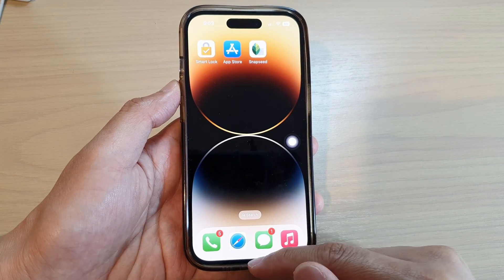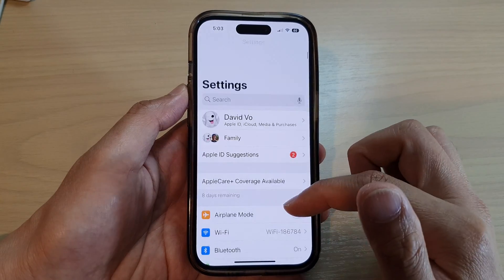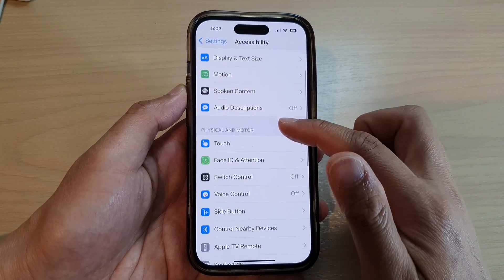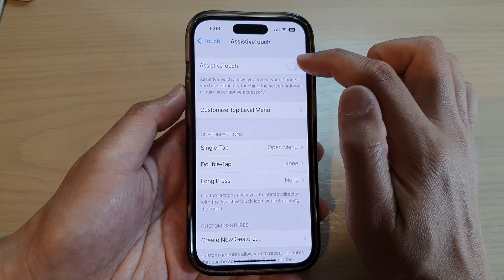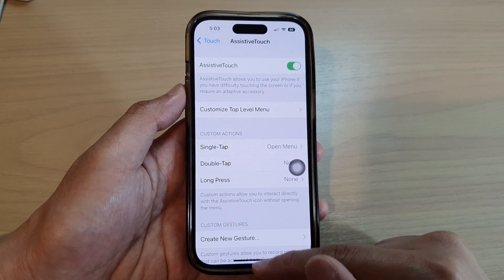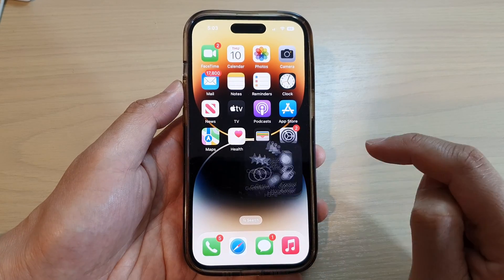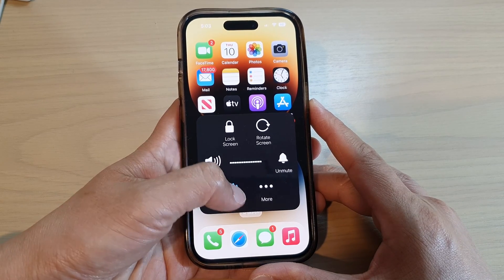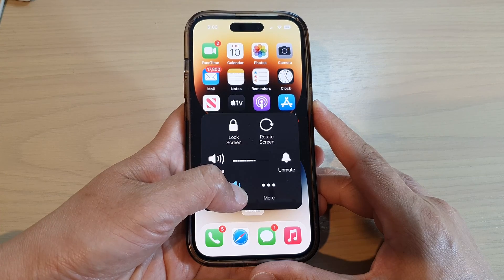iPhone 14's/14 Pro Max: How to Use On Screen Volume Up/Down Key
Learn how you can use on screen volume up and down key on the iPhone 14/14 Pro/14 Pro Max/Plus.